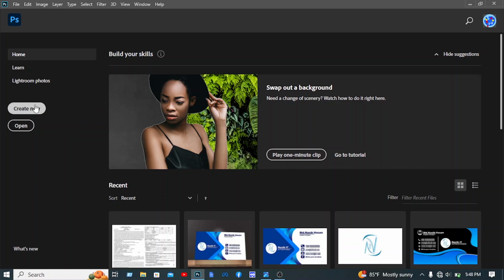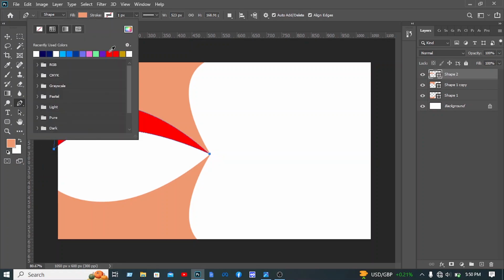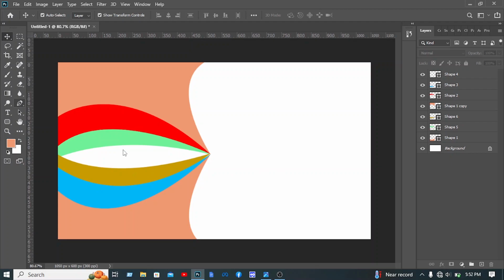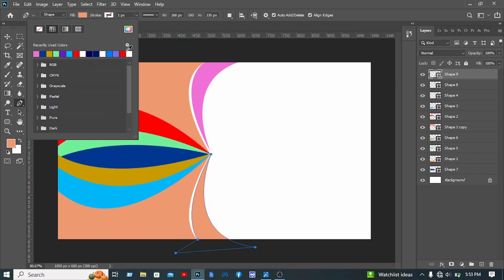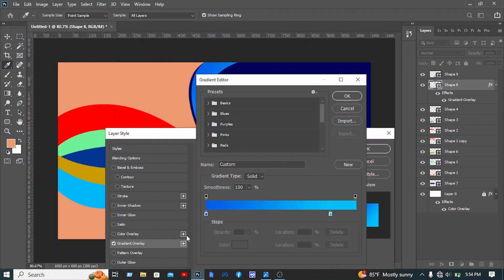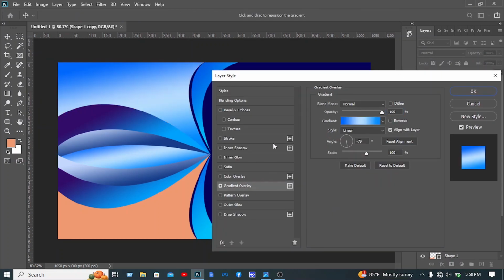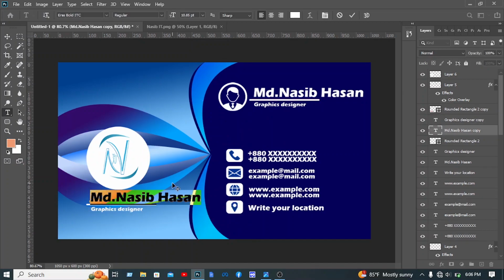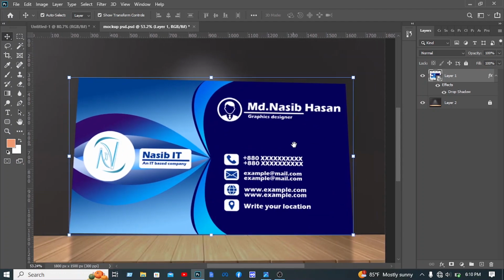Create a business card by photoshop // Business Card Design